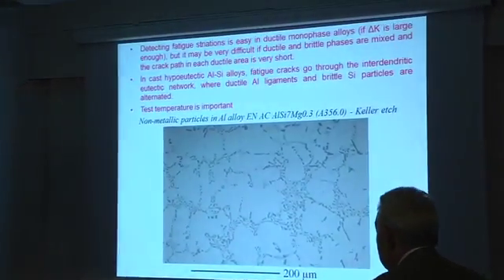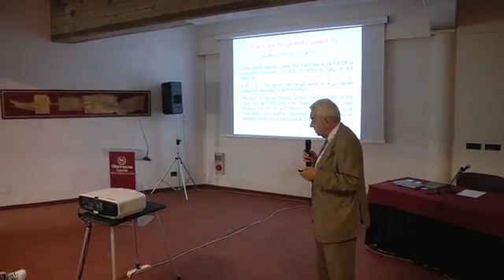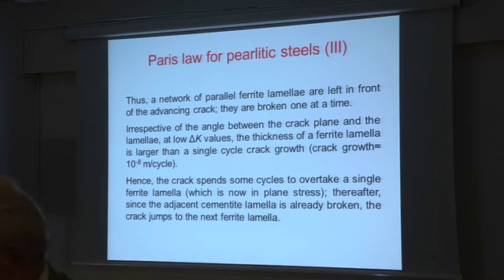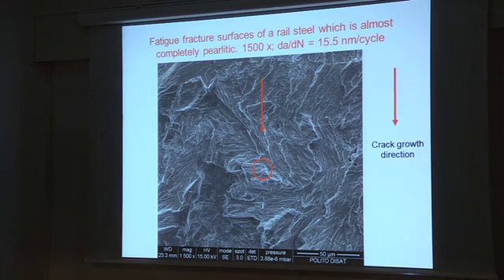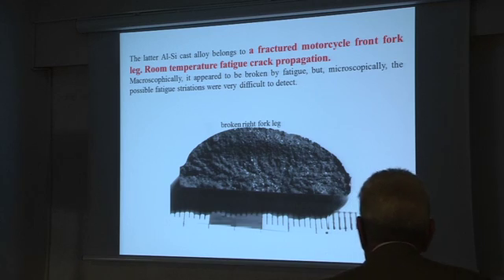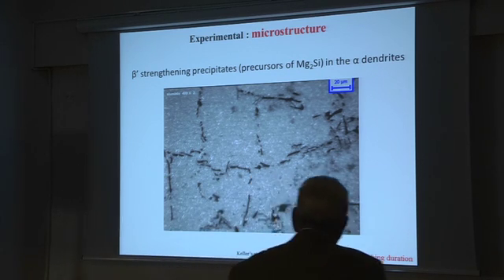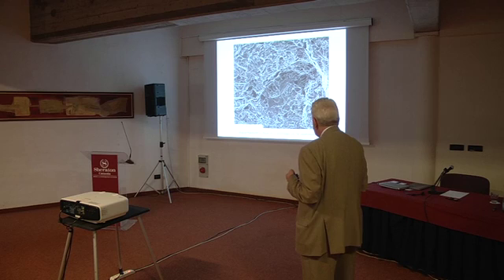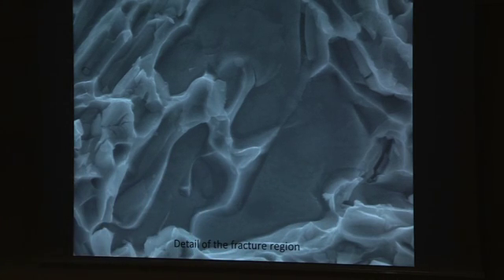The role of fractography in failure analysis 2_2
Donato FIRRAO: To perform failure analysis of broken components it is always important to assess whether the rupture was of the ductile or the brittle type in the case of fracture by overload, or in the case of fracture by fatigue.
Whereas in monophasic structures the above task is usually straightforward, it may become extremely difficult when the components have a complex microstructure, as in the case of pearlitic steel or of Al-Si cast alloys microstructures.
After a review of the methods to clean oxidized rupture surfaces, the interplay between metallography and fractography is illustrated by means of examples of real failure analysis cases encompassing either overload or fatigue fractures.
Means to hypothesize acceptable fracture toughness values by careful fractography analysis are also illustrated.